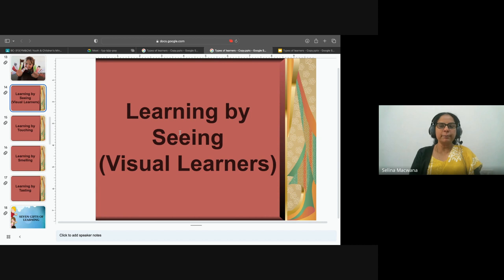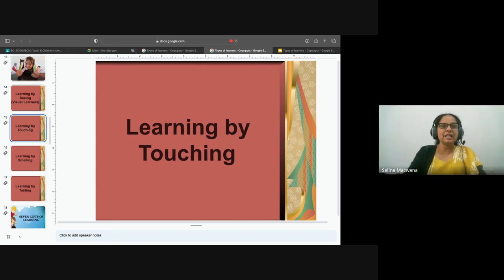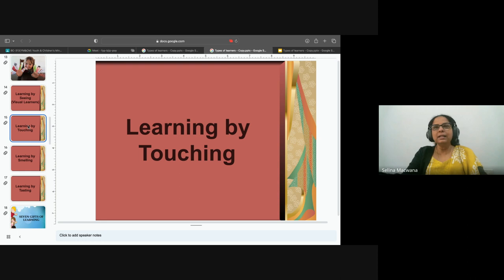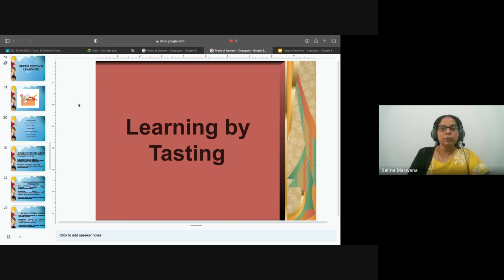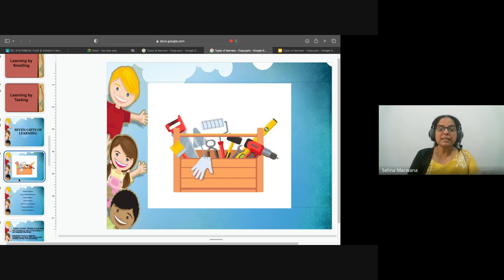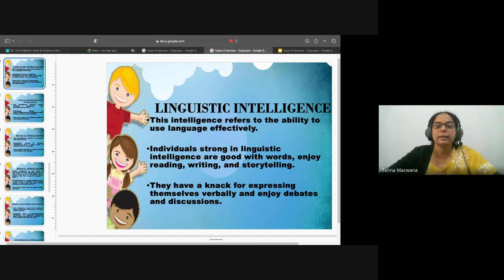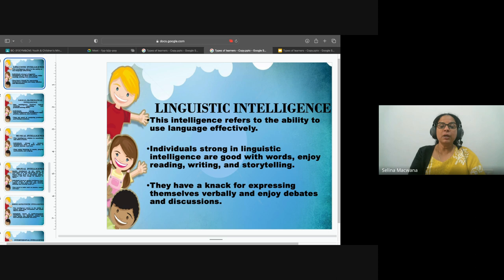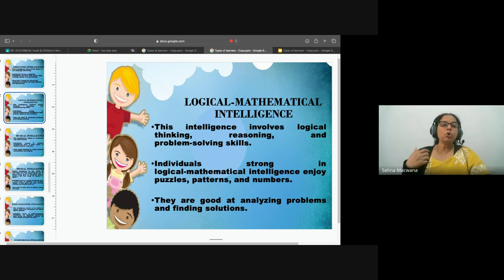Youth & Children's Ministry| Lecture 10 : BC313-YM&CM-20240206